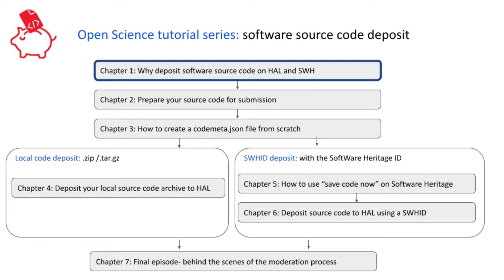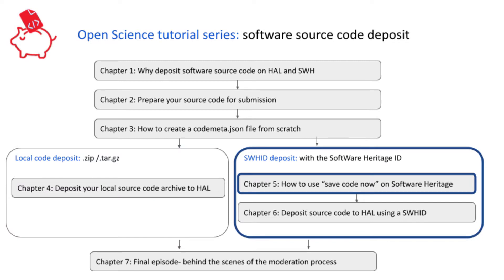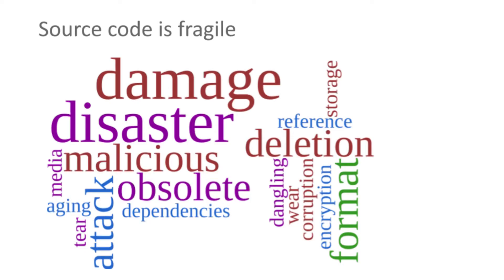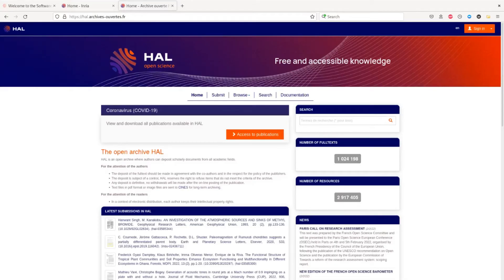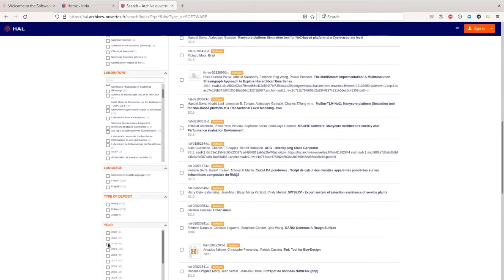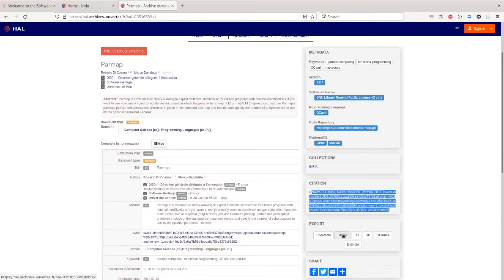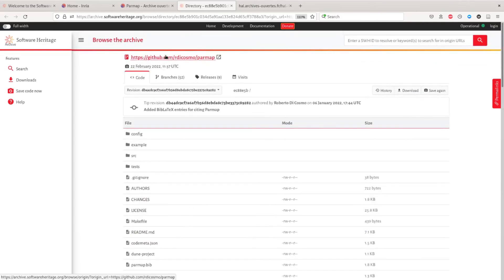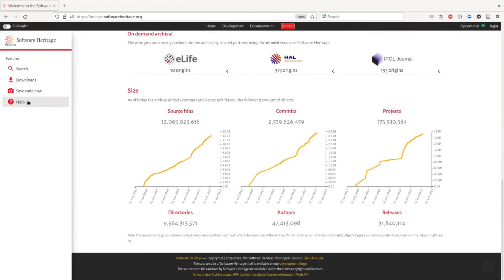Chapter 1: why deposit software source code on HAL and SWH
Chapter 2: Prepare your source code for submission
Chapter 3: How to create a codemeta.json file from scratch
Chapter 4: Deposit your local source code archive to HAL
Chapter 5: How to use “save code now” on Software Heritage and how to choose a SWHID for HAL
Chapter 6: Deposit source code to HAL using a SWHID
Chapter 7: Final episode- behind the scenes of the moderation process

Software Heritage mission is to collect, preserve, and share all software that is publicly available in source code form.

Software Heritage provides solid, common foundations to serve the different needs of heritage preservation, science, and industry.

Software Heritage is building an essential infrastructure, meant to ensure three main properties for the source code we collect:
1/ Availability: the code will be stored, preserved and made accessible on the long term;
2/ Traceability: each software component will get a unique identifier - SHWI - that can be relied upon in the long term;
3/ Uniformity: despite the great variety of origins, all of the source code collected in our archive will be accessed through the same uniform API
The Software Heritage infrastructure on three main pillars that provide a solid foundation: transparency. Long term preservation efforts cannot be based on black boxes that hide the process behind closed source. We are long-time Free Open Source Software developers and advocates, our code and specifications will be open.

You too, you can be part of this wonderful mission and contribute to the community, by:

Would you like to stay up to date with our latest news?